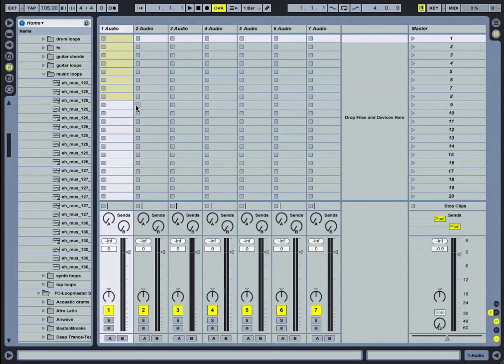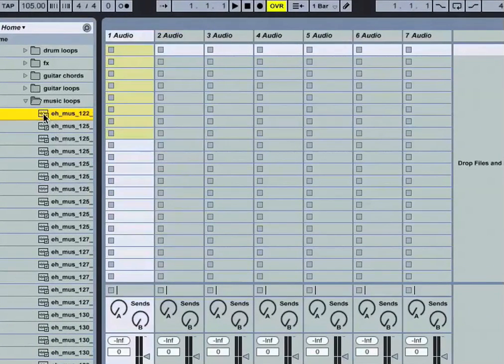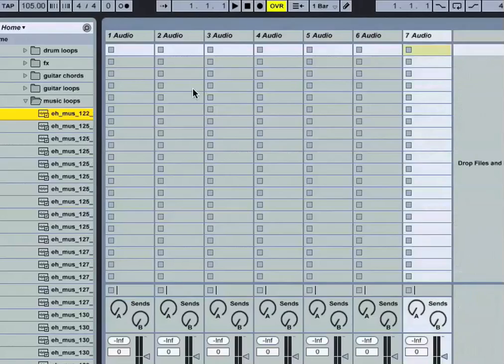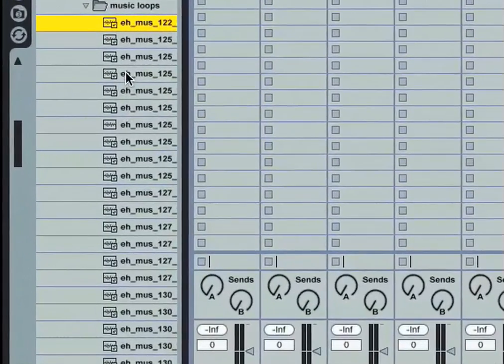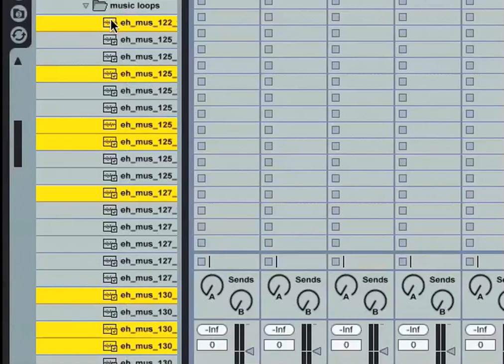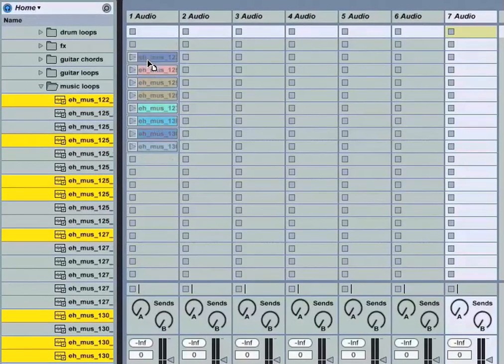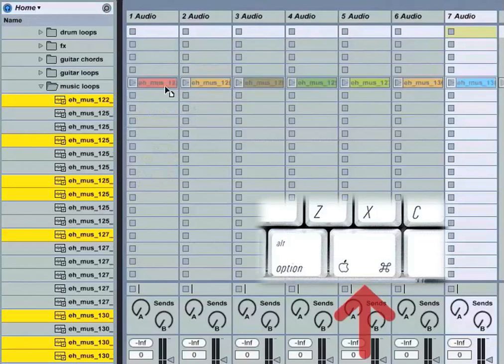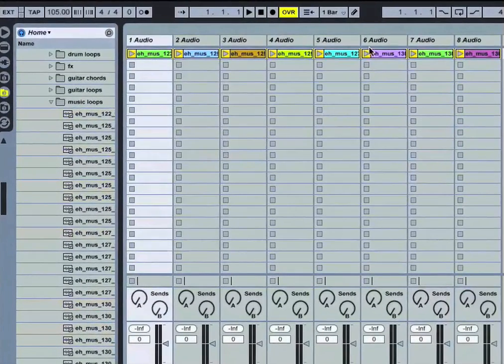Multi-Directional Drag & Drop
Huston Singletary takes a quick look at how to change the drag & drop direction of Clips from the Browser to the Session View